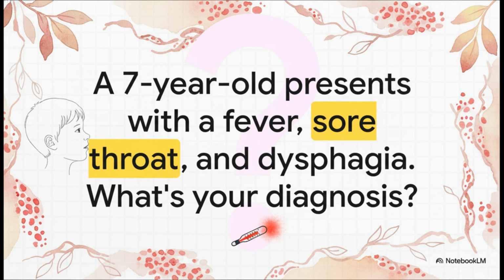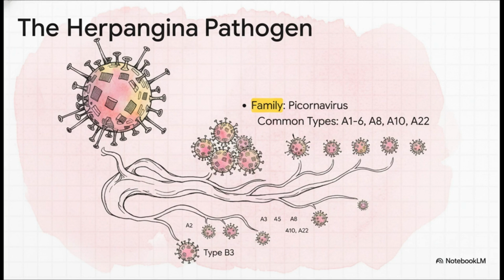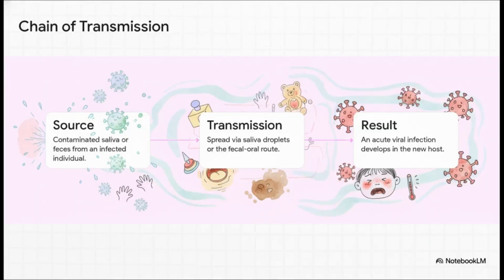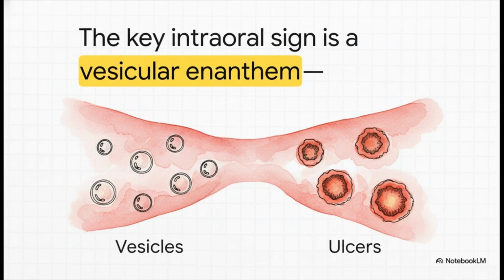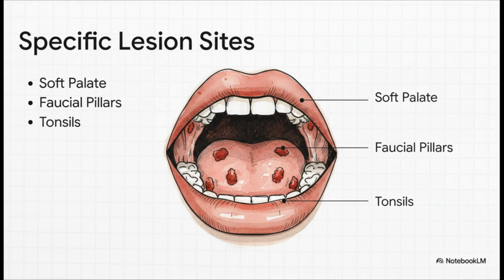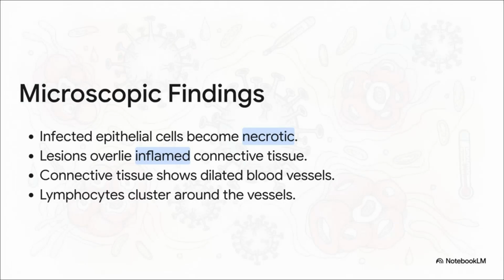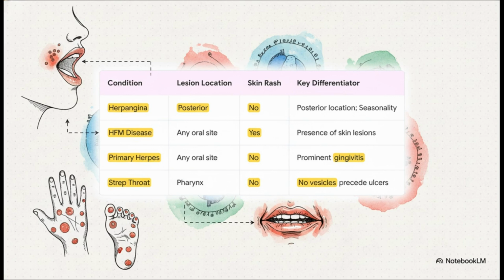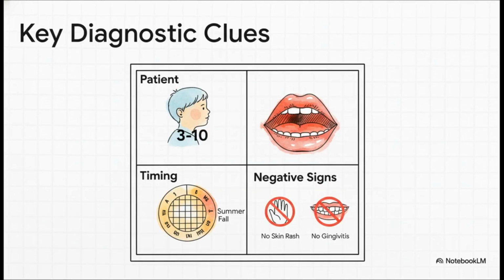Herpangina Oral Viral Vesiculobullous Diseases 4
In this video, we discuss Herpangina and its characteristic oral manifestations from an oral pathology perspective. Herpangina is an acute viral infection that primarily affects children, most commonly caused by Coxsackievirus group A, which belongs to the enterovirus family.

The video explains the etiology, transmission, and pathogenesis of the disease, which typically spreads through respiratory droplets and fecal–oral transmission, especially in crowded environments such as schools and daycare centers.

We also review the clinical presentation, which usually begins with sudden onset of fever, sore throat, dysphagia, and malaise. Shortly after, small vesicles appear on the posterior oral cavity, particularly on the soft palate, uvula, tonsillar pillars, and posterior pharyngeal wall. These vesicles quickly rupture and form painful shallow ulcers surrounded by erythema.

Special emphasis is placed on distinguishing herpangina from other oral vesiculoulcerative diseases, such as Hand-Foot-and-Mouth Disease and Primary Herpetic Gingivostomatitis, which is important for accurate diagnosis in clinical dental practice.

This concise educational overview helps dental students and clinicians recognize the clinical features, oral findings, and differential diagnosis of herpangina.

📚 Sources
Regezi JA, Sciubba JJ, Jordan RCK. Oral Pathology: Clinical Pathologic Correlations
Pathology Outlines